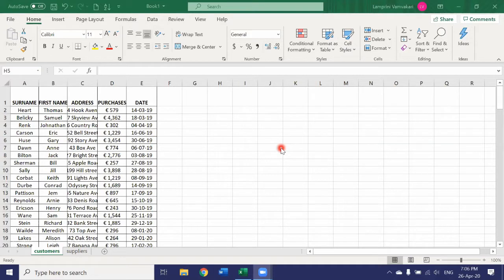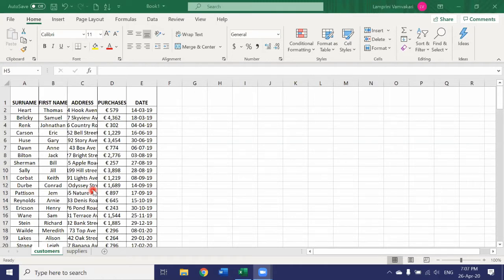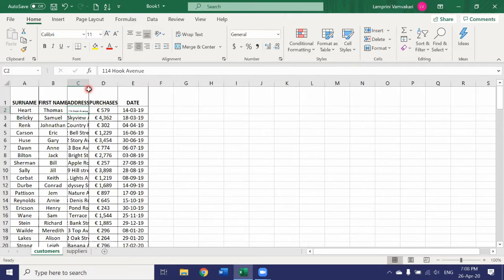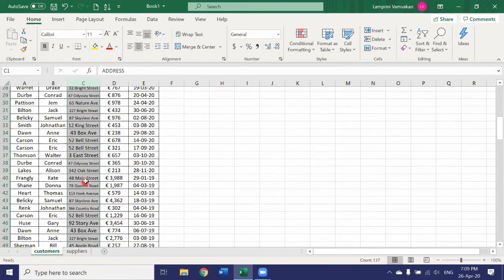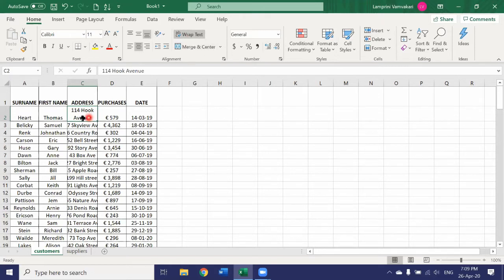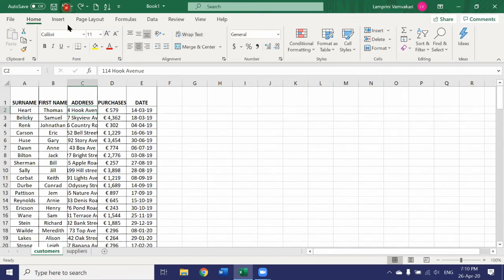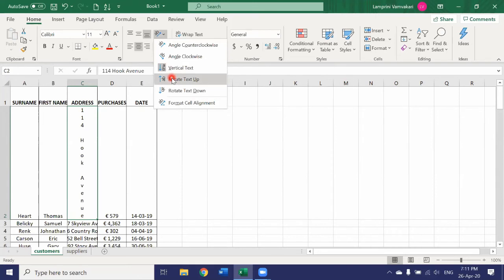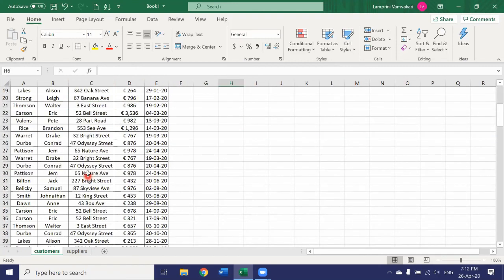Excel Alignment Options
Learn how to use Alignment Options in Microsoft Excel. Whether you are an advanced user or beginner, there will be something new to learn from this course.